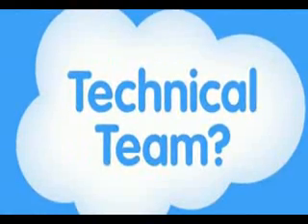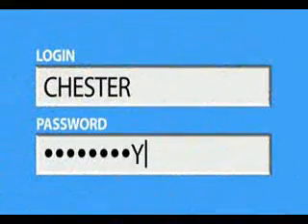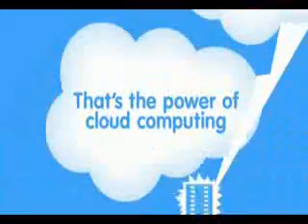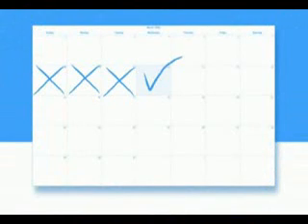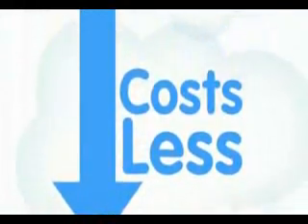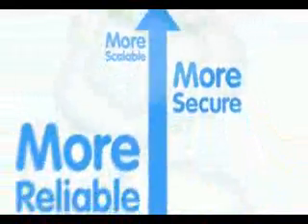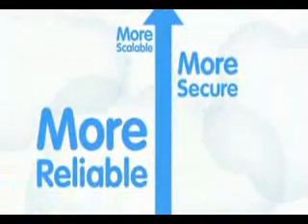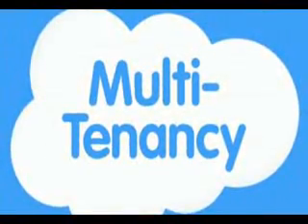what_is_cloud_computing.mp4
what_is_cloud_computing